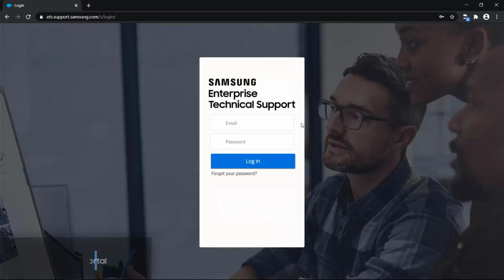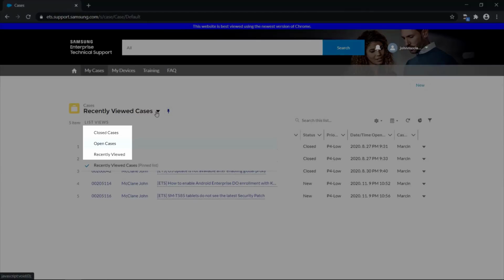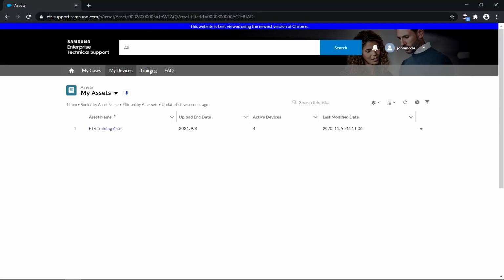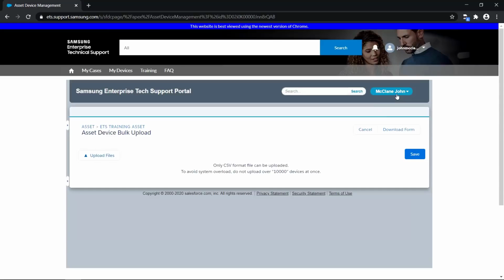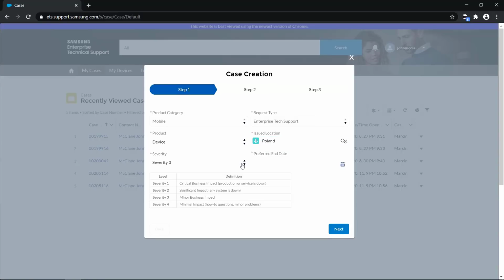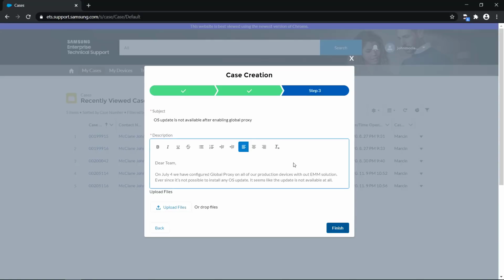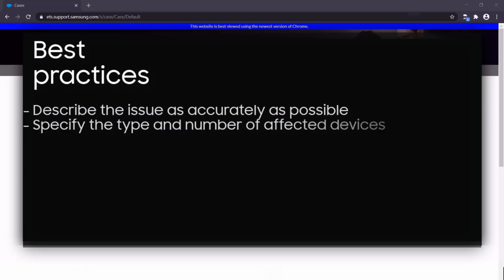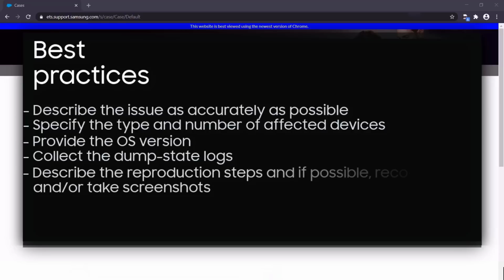Knox: Portal za uporabnike tehnične podpore za podjetja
Samsung Eneterprise tehnična podpora je naša dedicirana tehnična podpora za IT skrbnike sistemov. Ta video vam pobližje predstavi Samsung portal za uporabnike tehnične podpore za podjetja. Naučite se uporabljati EMS nadzorno ploščo in kako izvesti prijave primerov v skladu z najboljšimi praksami, za čim hitrejše rešitve.